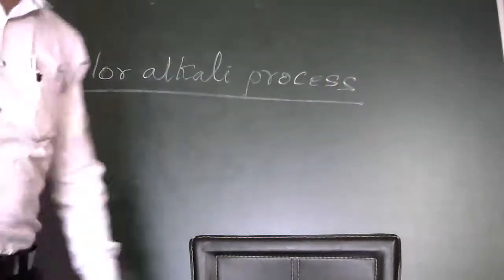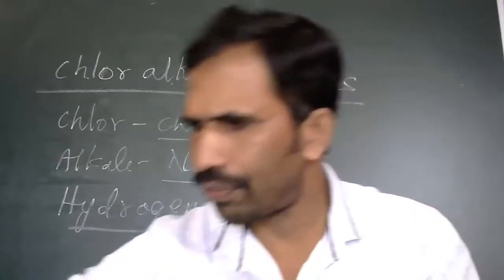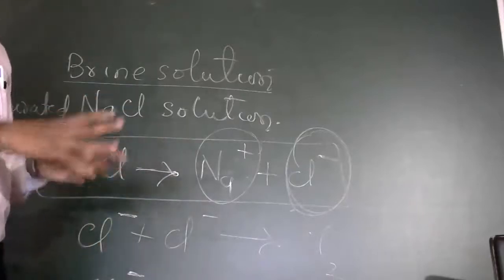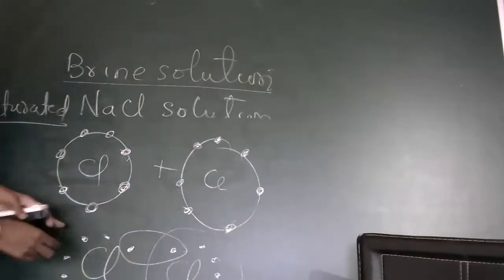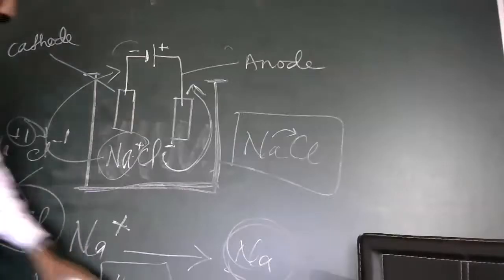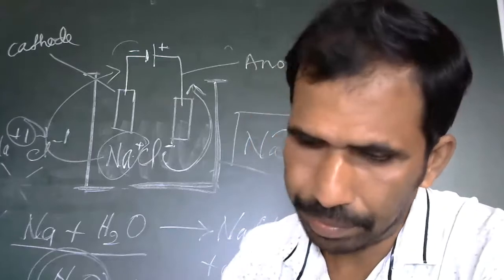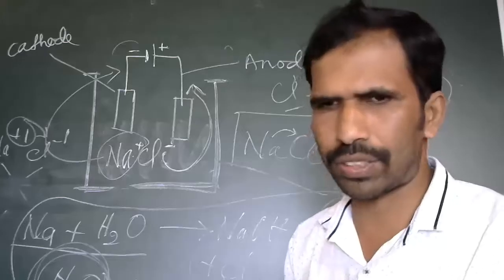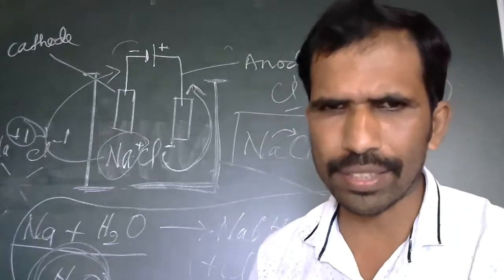Acid, Base and Salt Part 05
Preaparation of salts